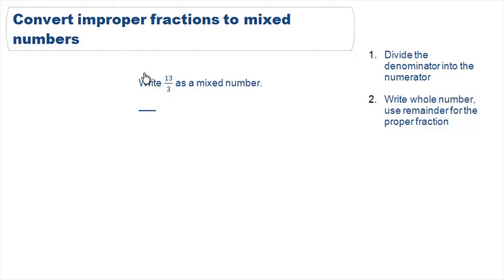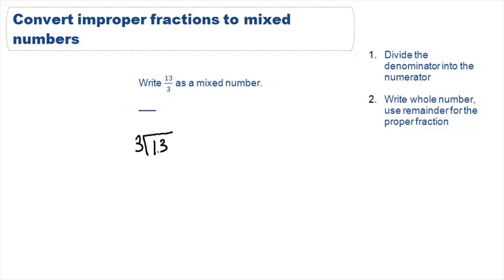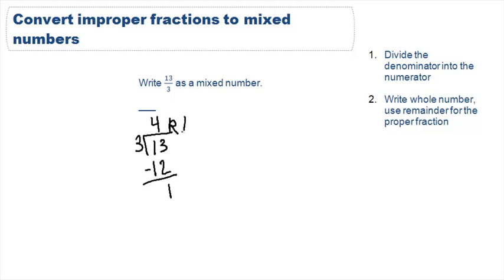Convert improper fractions to mixed numbers